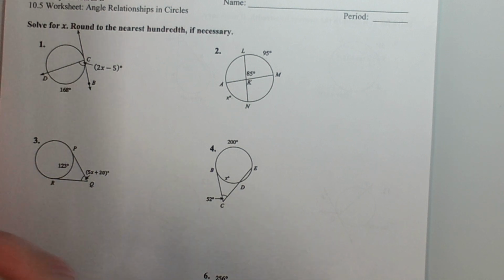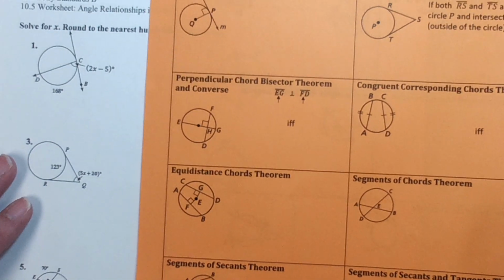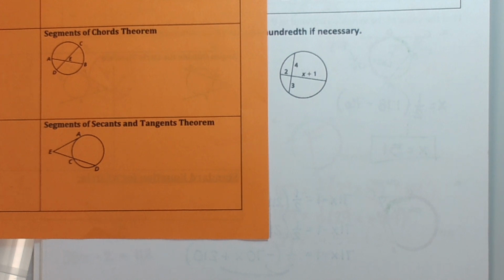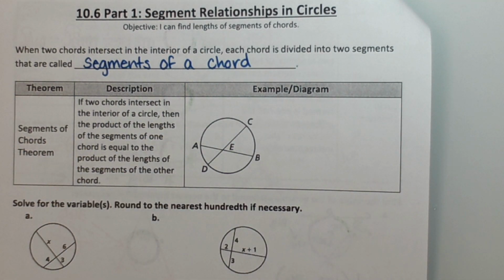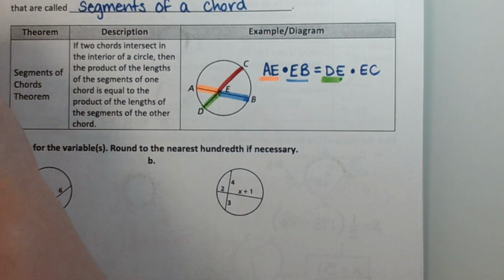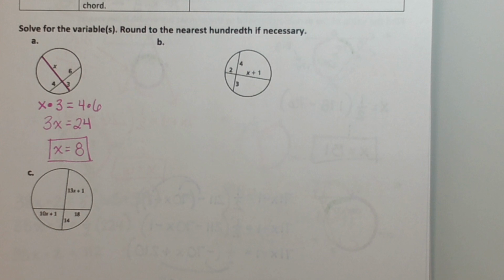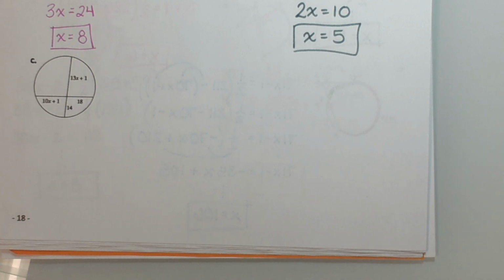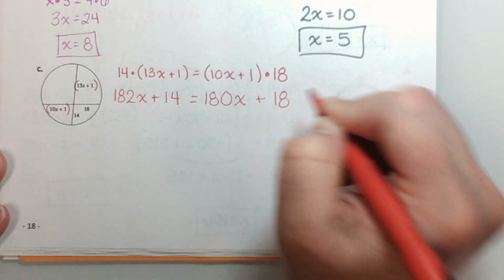Geometry Standards: 10.6 Day 1: Segments of Circles